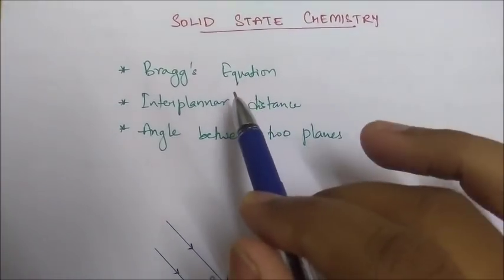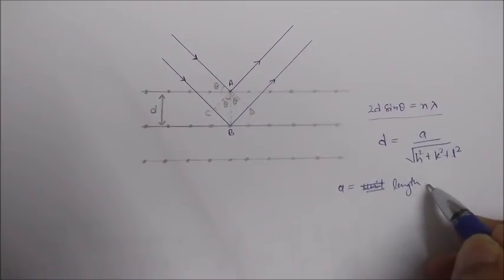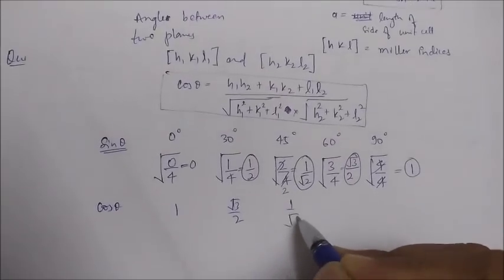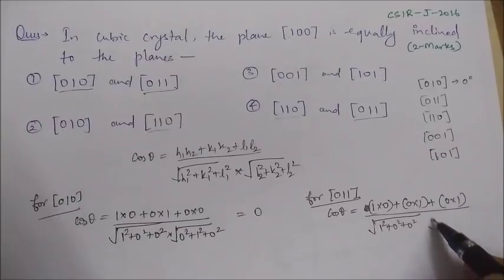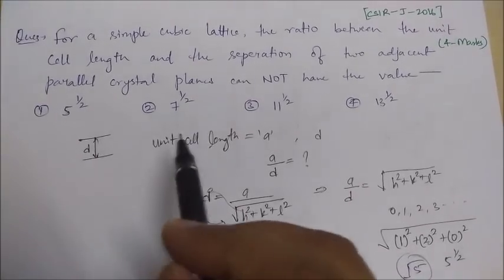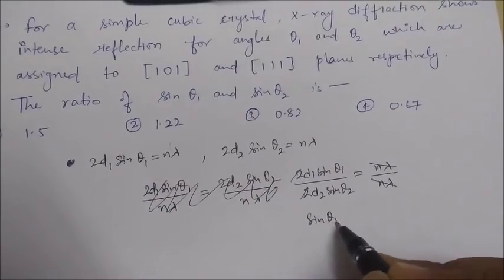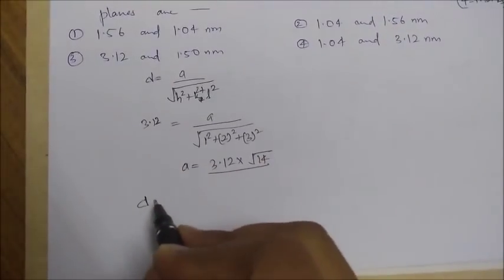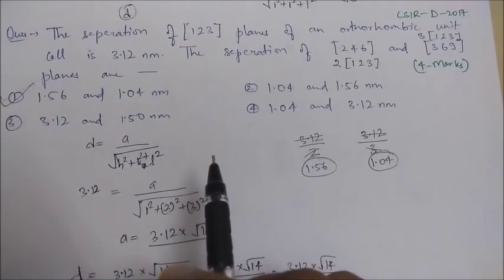Solid State Chemistry-Bragg's Equation | Interplannar Distance | Angle between two planes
learn how to apply concept of these three very simple formulae to score easy 4-6 Marks.